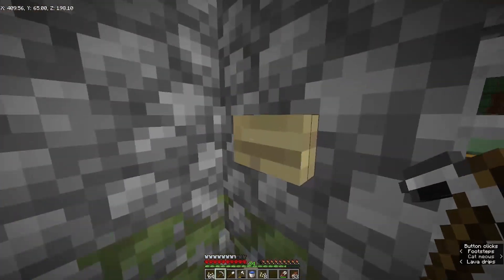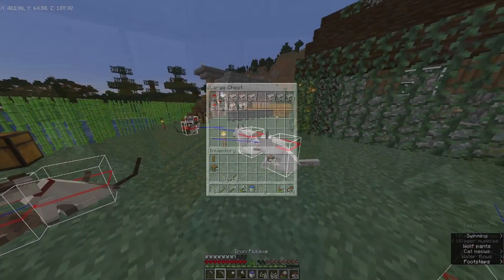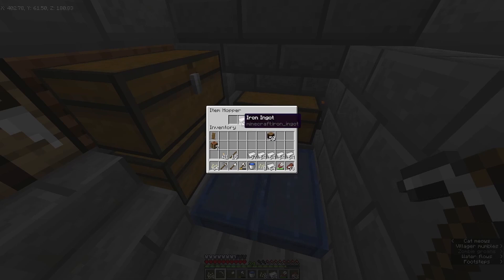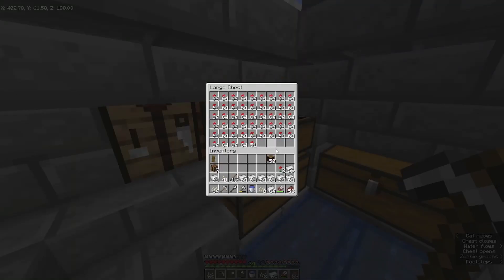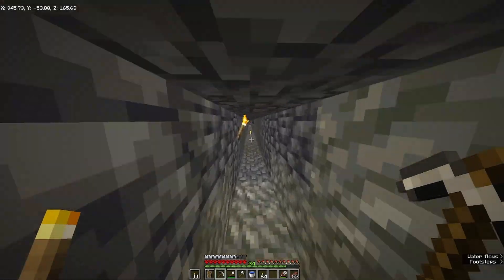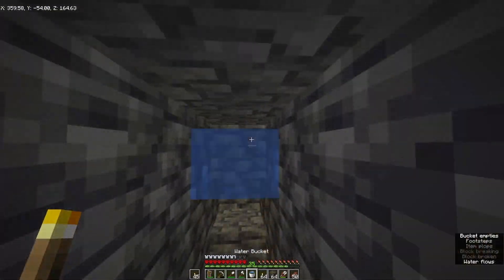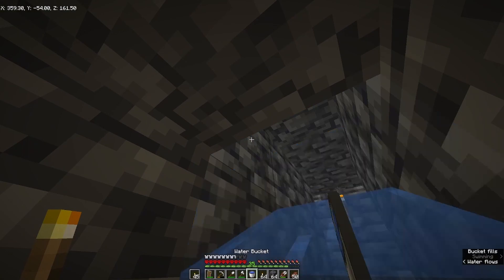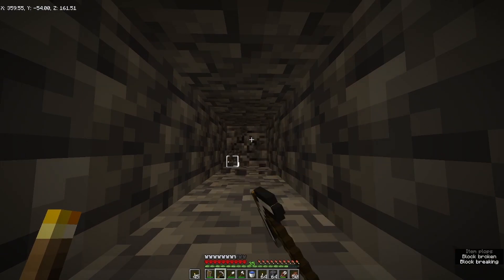HC S19 E6: Finally Geared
I like playing Minecraft, and I figured I may as well record it.

Cello Suite No. 1 - Bach